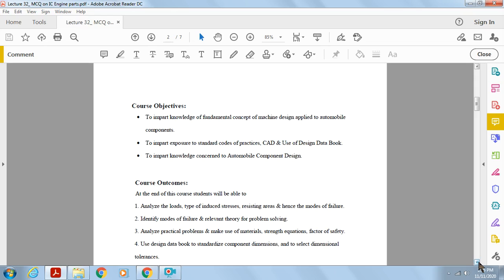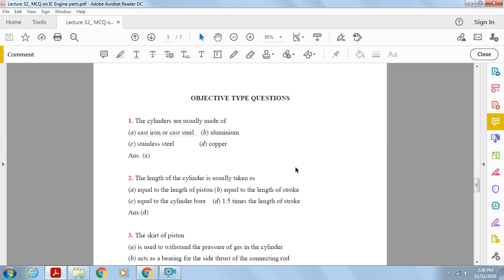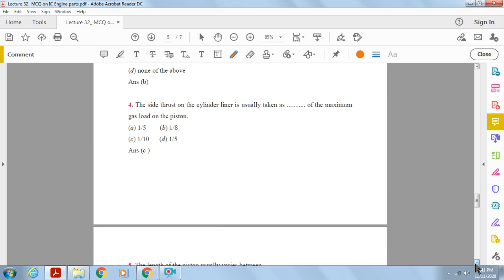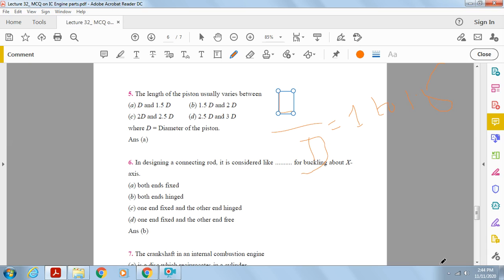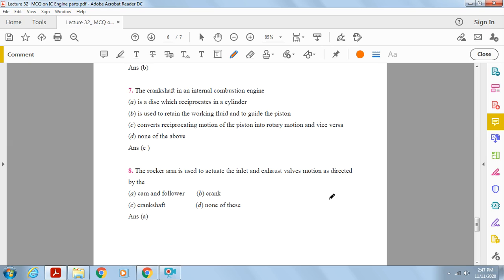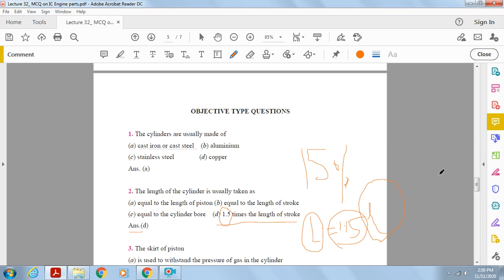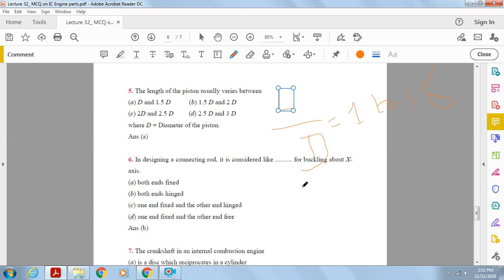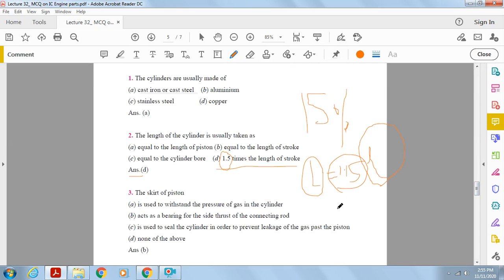Lecture 32_ MCQ on IC Engine parts